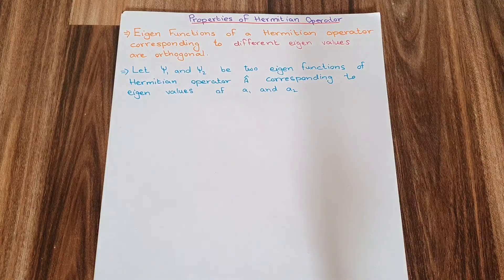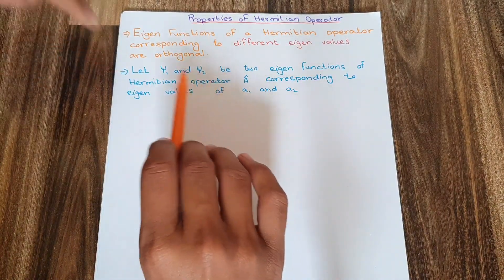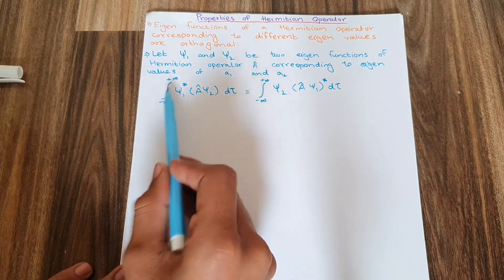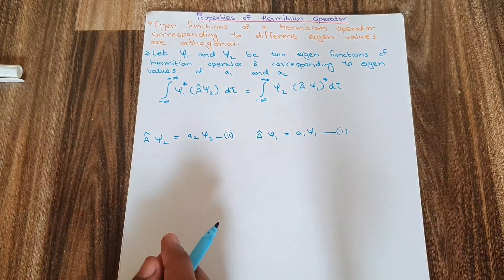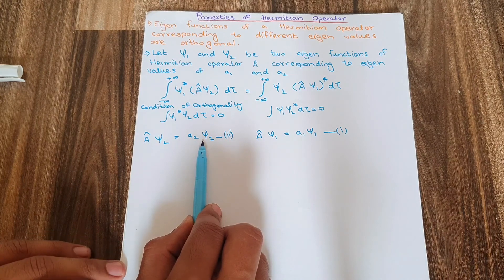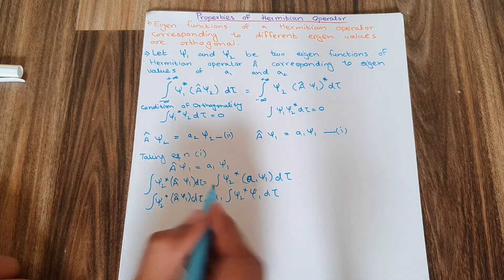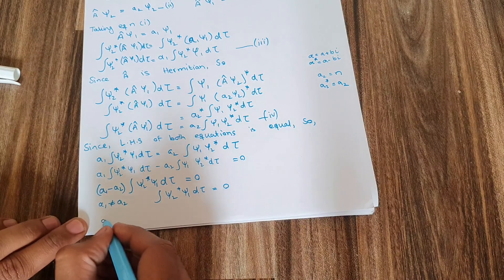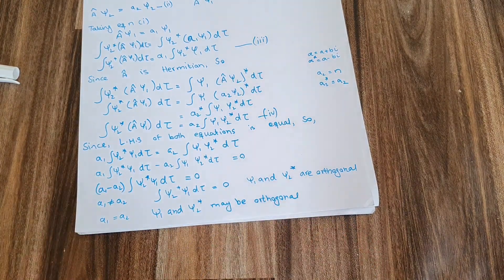Eigen Functions of Hermitian Operator corresponding to different Eigen Values are orthogonal